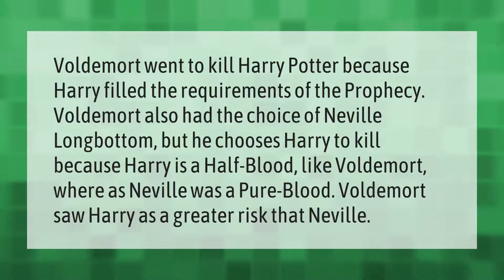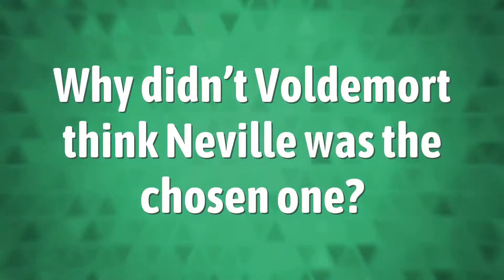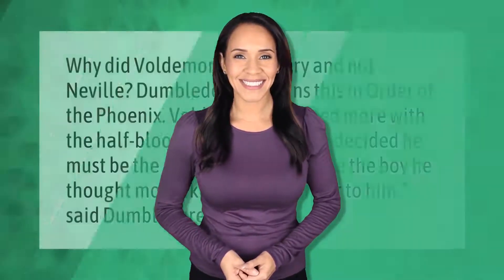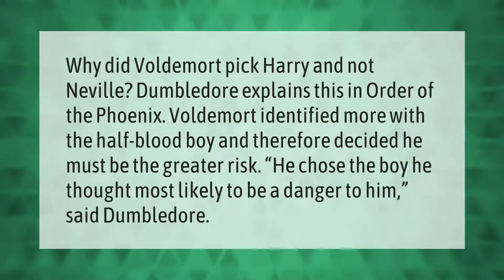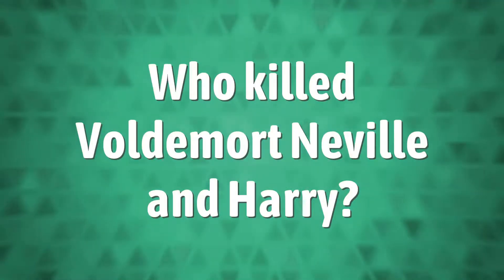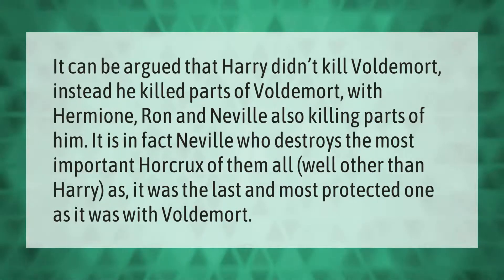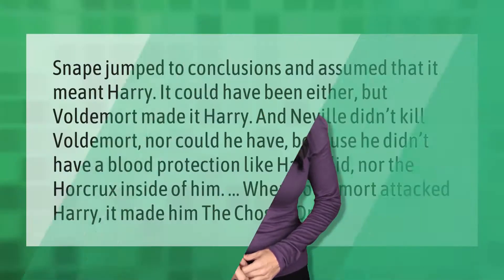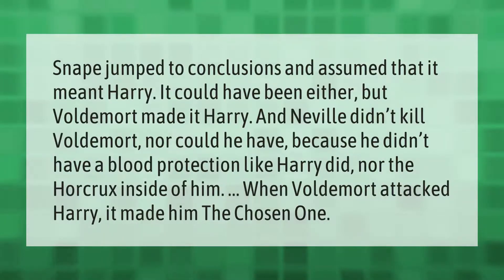Why did Voldemort want to kill Harry instead of Neville?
00:00 - Why did Voldemort want to kill Harry instead of Neville?
00:39 - Why didn't Voldemort think Neville was the chosen one?
01:08 - Who killed Voldemort Neville and Harry?
01:41 - Why Neville Longbottom is the chosen one?

Laura S. Harris (2021, June 7.) Why did Voldemort want to kill Harry instead of Neville?
    AskAbout.video/articles/Why-did-Voldemort-want-to-kill-Harry-instead-of-Neville-251668